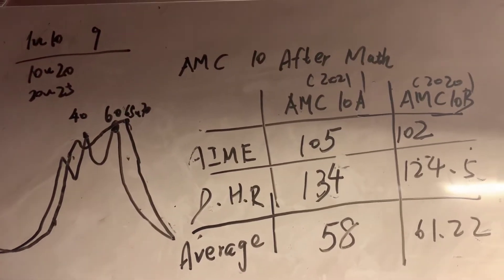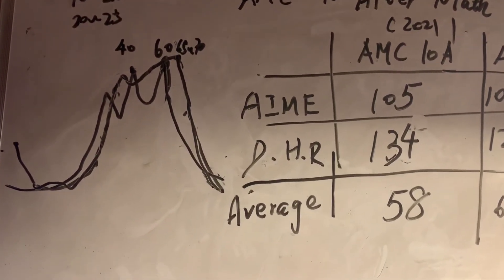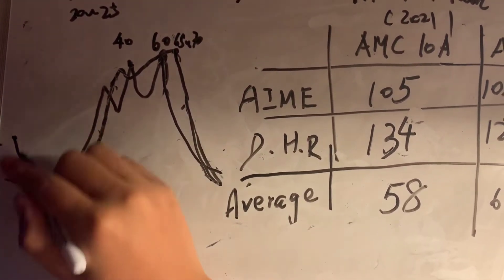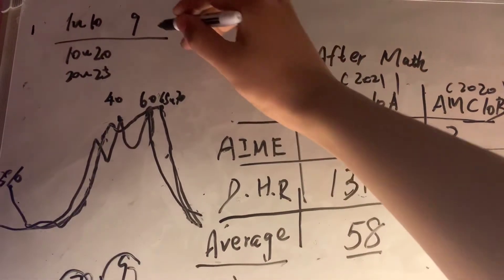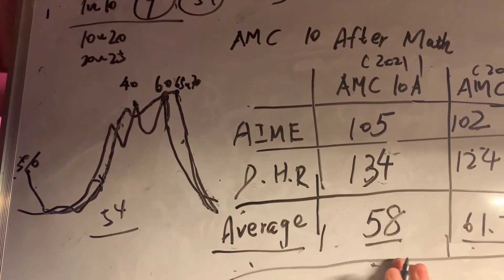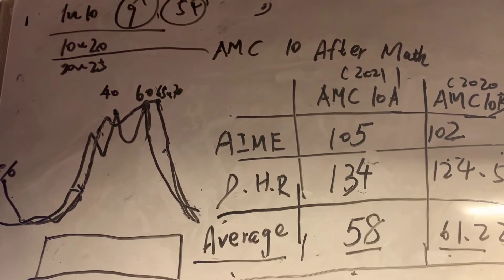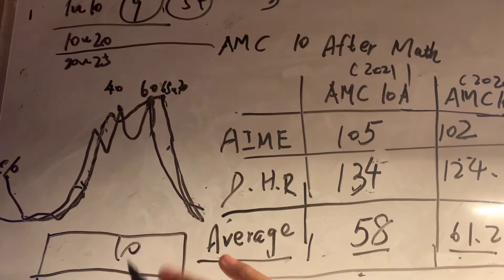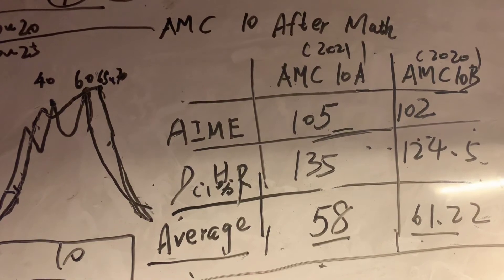AMC Score Analysis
A predicted AIME cutoff, D.H.R(top 1%) cut off and average score cutoff